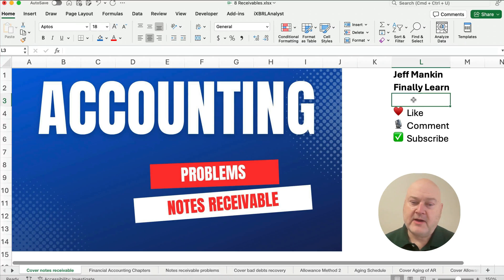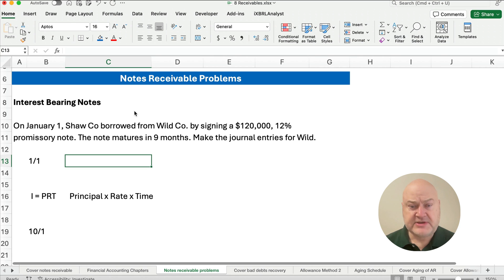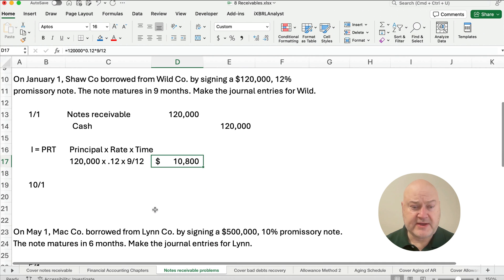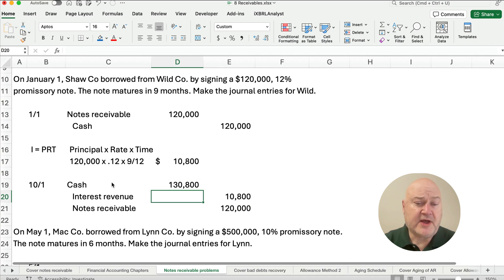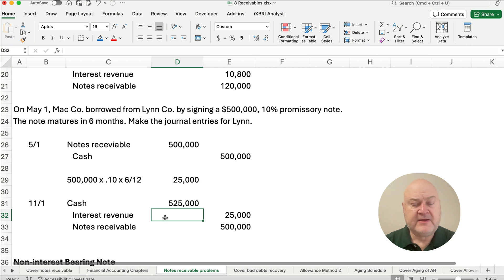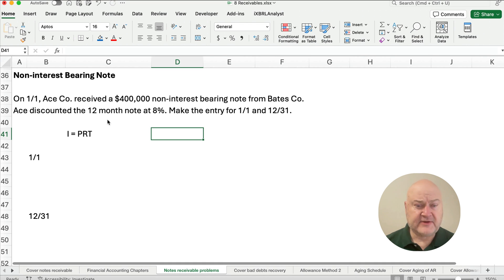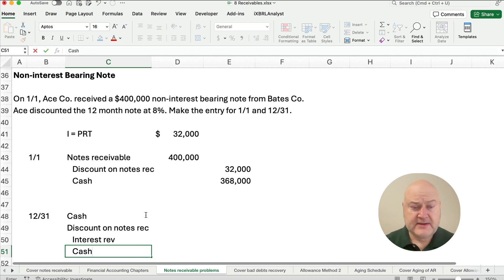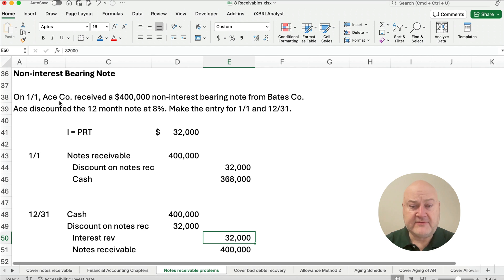Notes Receivable Journal Entries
Notes receivable problems include:

interest-bearing notes
non-interest-bearing notes
notes receivable interest

SEE ALSO

ACCOUNTING BASICS

EXCEL BASICS

FINANCE BASICS

INTERMEDIATE ACCOUNTING

MY GEAR

11/14/2023